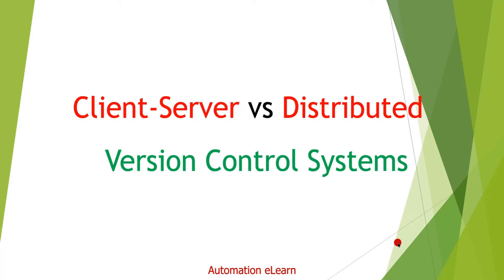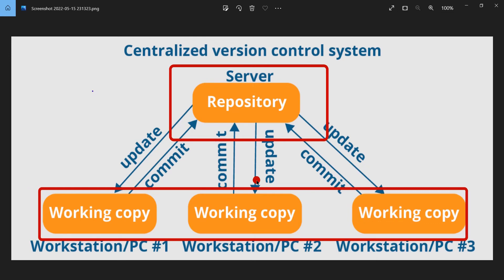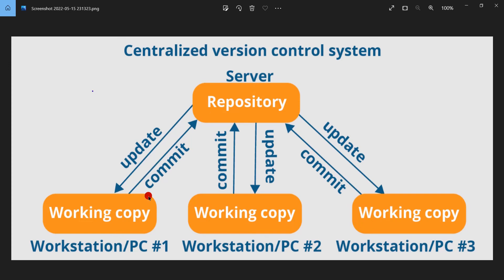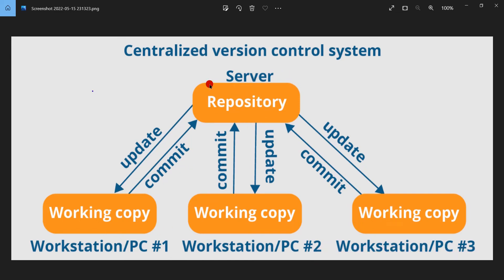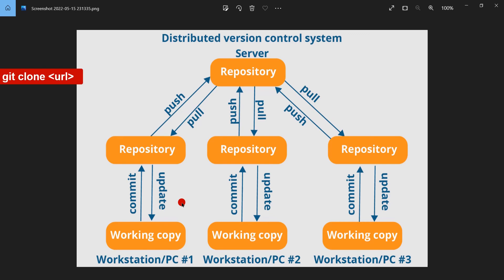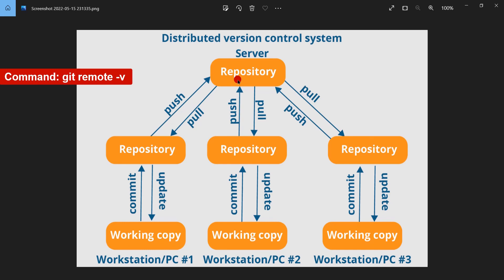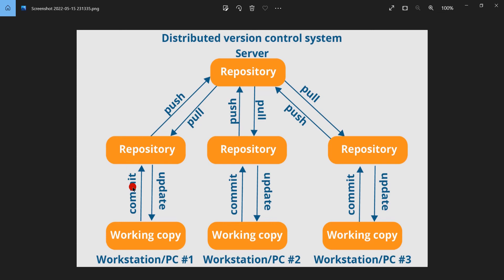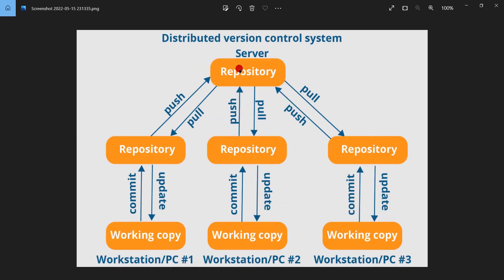Centralized vs Distributed Version Control Systems | SVN vs Git - Differences in Working Flow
NEW BOOK ON GIT:

Head First Git

This video explains the difference between client-server (centralized) and distributed version control systems. Also discussed the operational flow of these two types of version control systems along with examples.

🔴 Must Read Books 👇

✔️ Head First Git